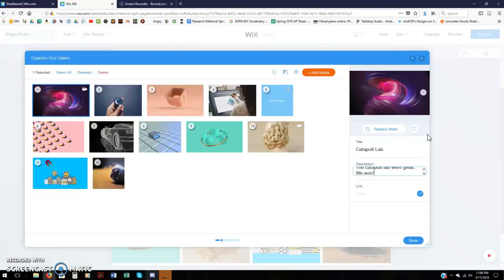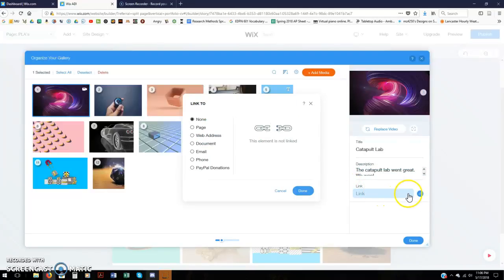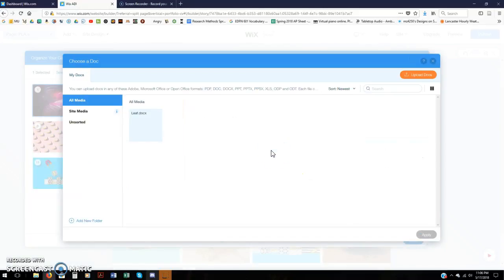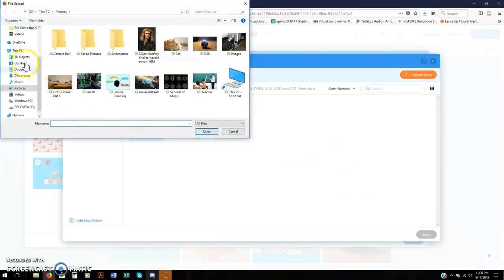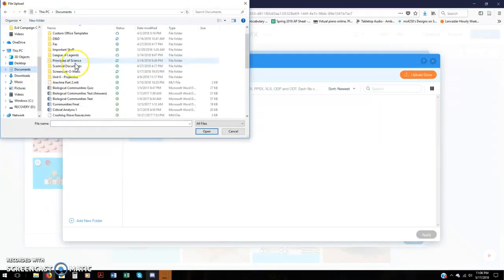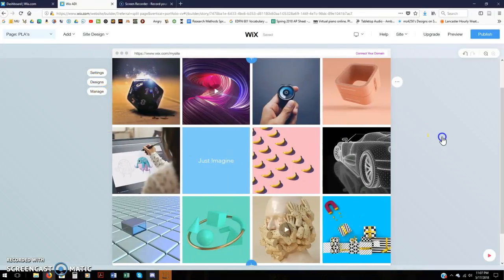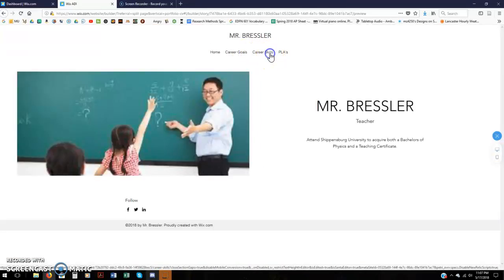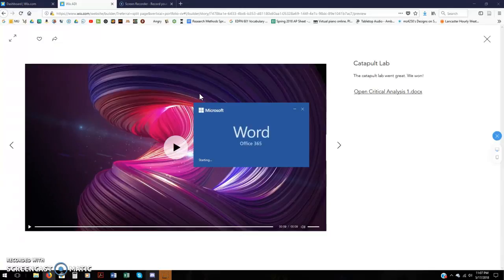Wix Intro 2